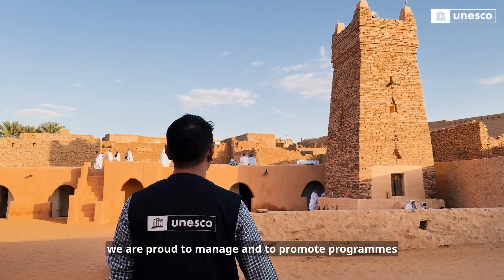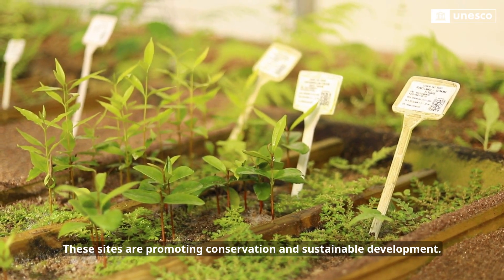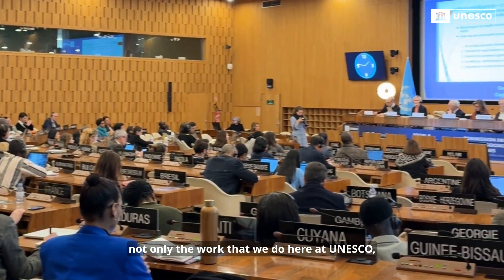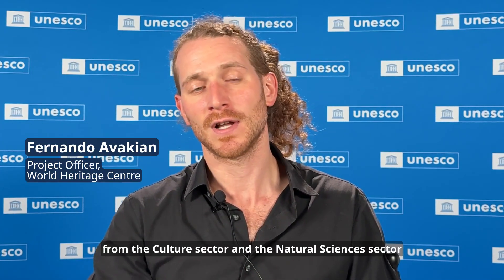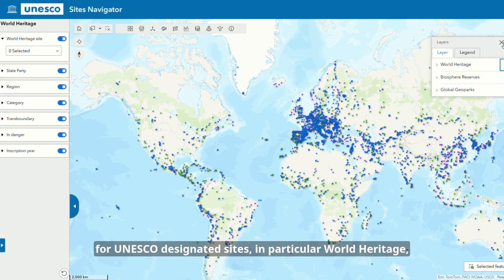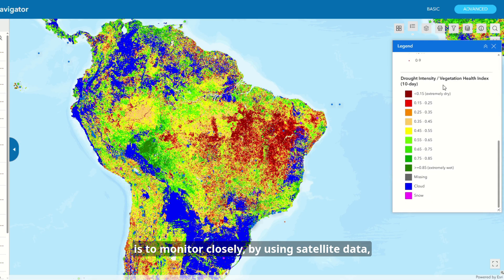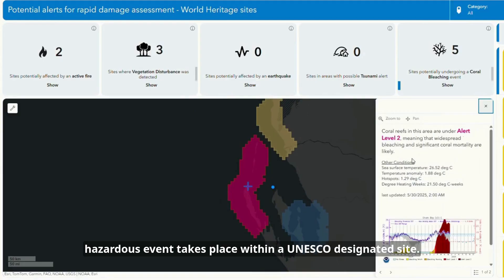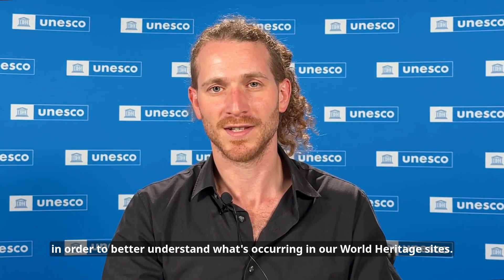Introducing the new UNESCO Sites Navigator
The UNESCO Sites Navigator is a comprehensive monitoring tool that visualises verified, georeferenced boundaries of World Heritage properties, Biosphere Reserves, and UNESCO Global Geoparks.

Thanks to the generous support of the Government of Flanders (Belgium), the UNESCO Sites Navigator fulfils a longstanding need: a unified, publicly accessible online platform that offers trusted geospatial data to support the monitoring, management, and conservation of UNESCO designated sites.